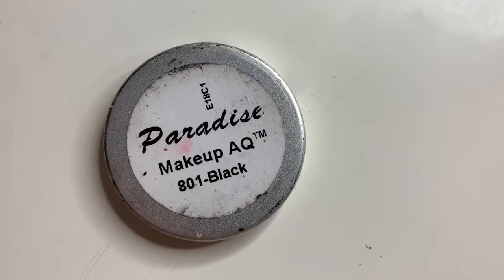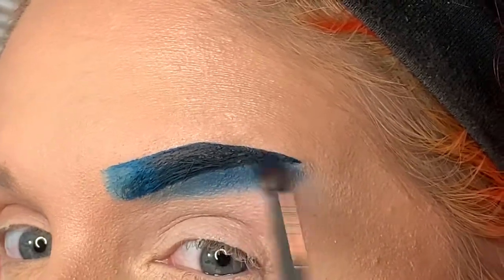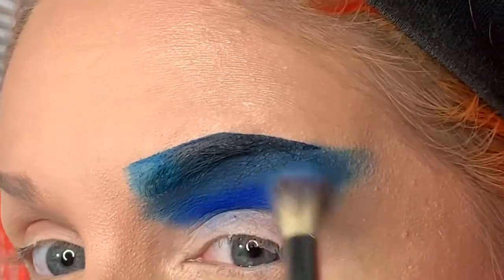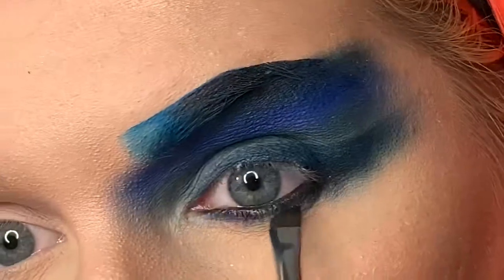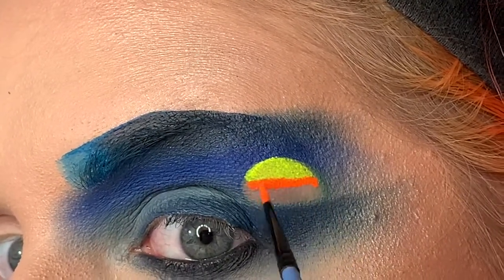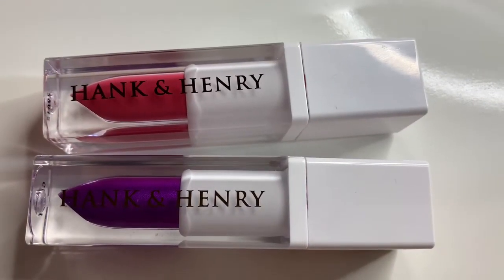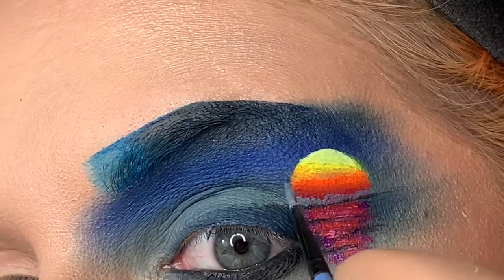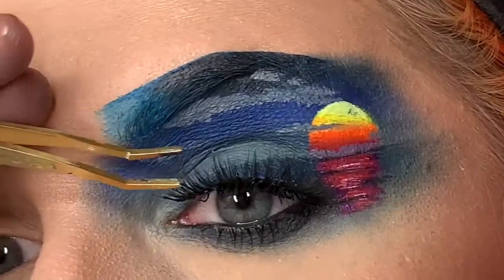Sunset Over Water | TheBriaBEauty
CAMERA USED: IPhone X
EDITING SOFTWARE: Imovie